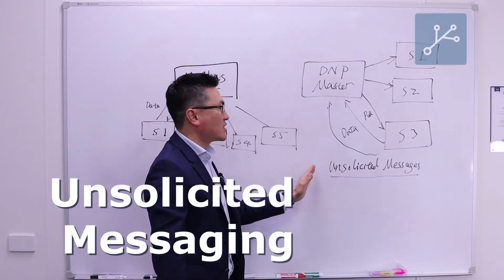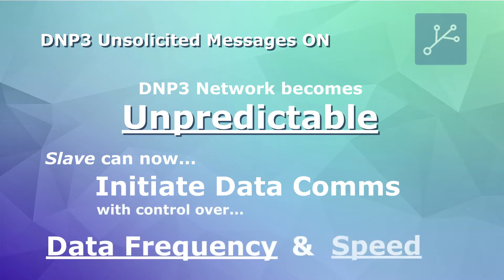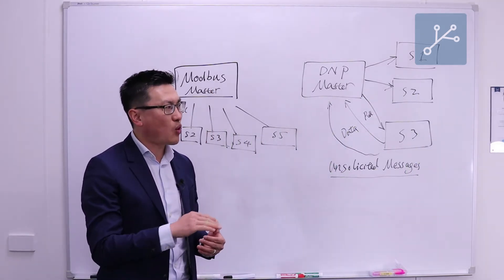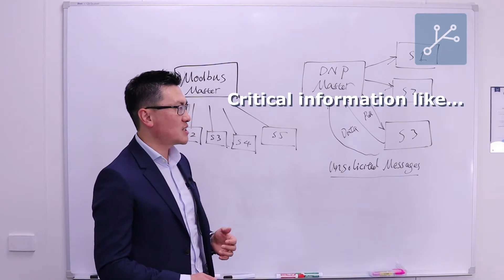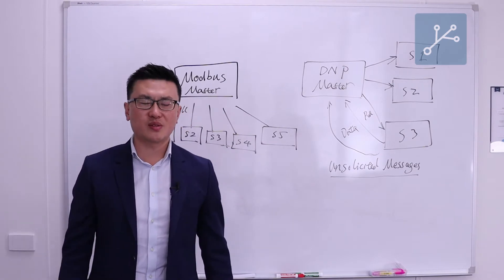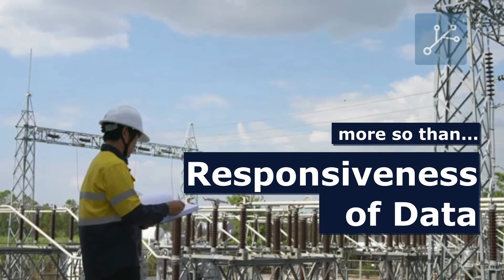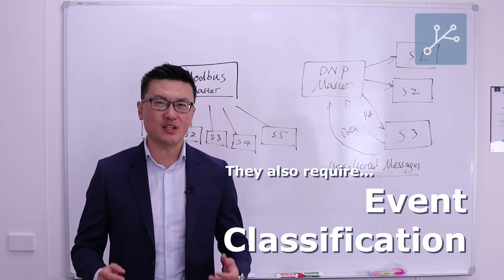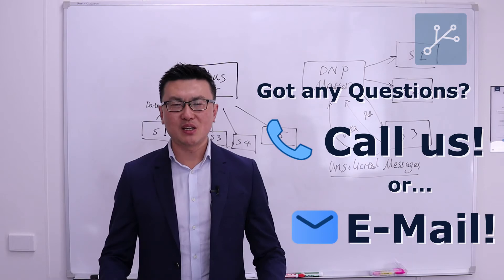DNP3 – When to Use Unsolicited Messages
Unsolicited messaging is one of many powerful features that DNP3 have, allowing slave network devices to initiate communications back to the master. Excessive use, however, can become problematic.

In this video, we explain when it is most appropriate to use unsolicited messaging in DNP3-based SCADA networks, allowing our clients to understand how optimally configured SCADA networks can be achieved.